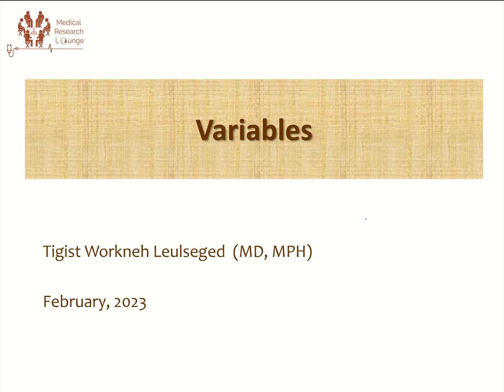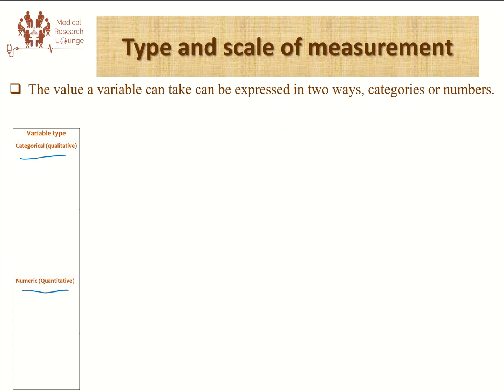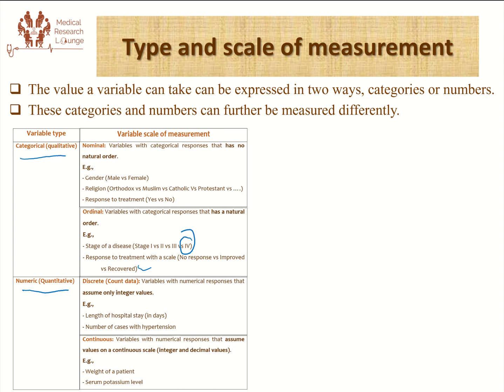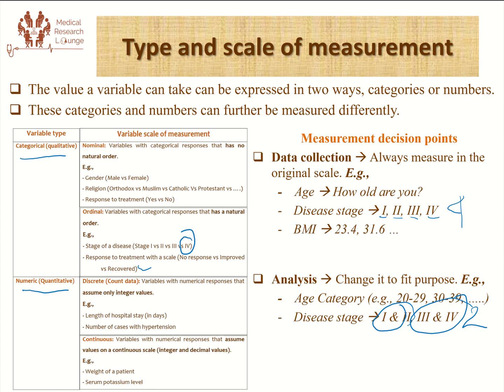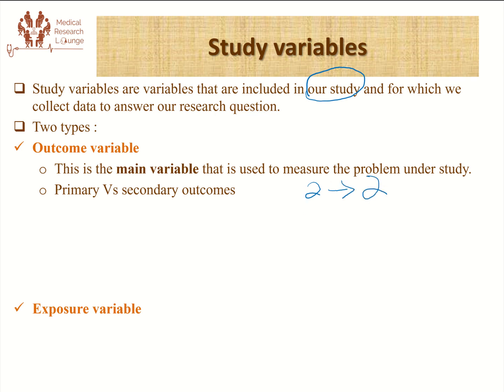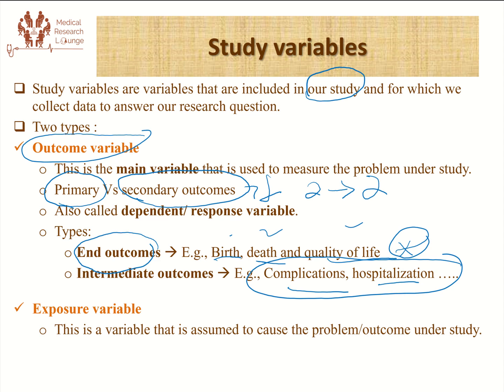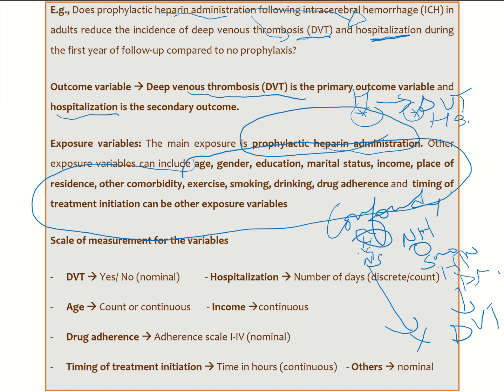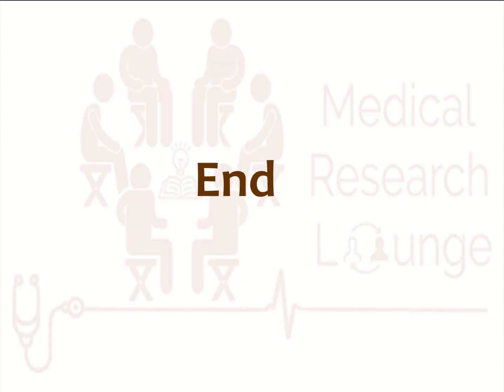Session 3_Variables